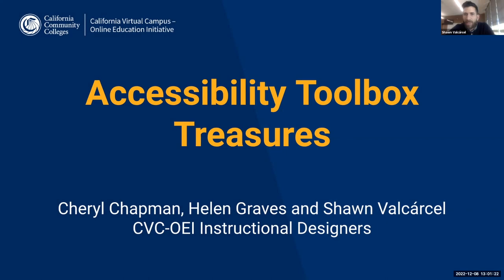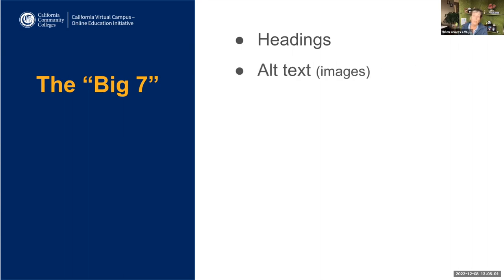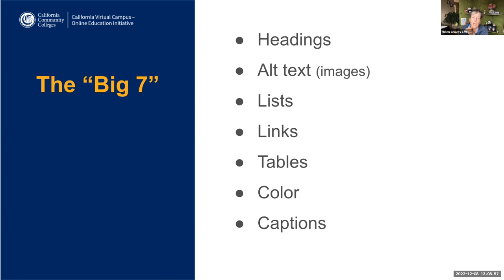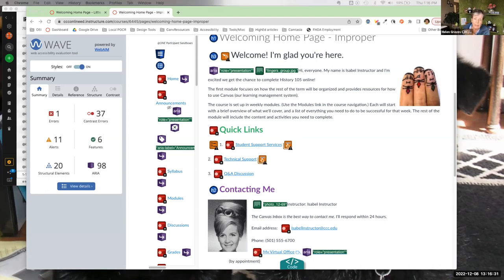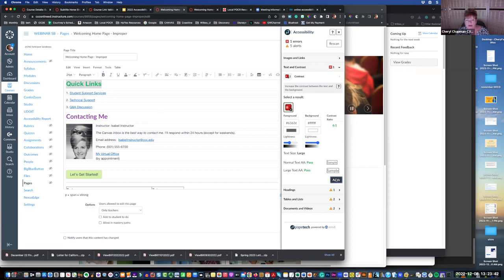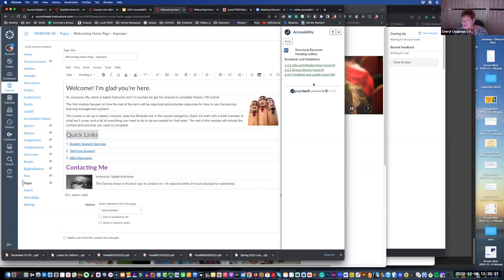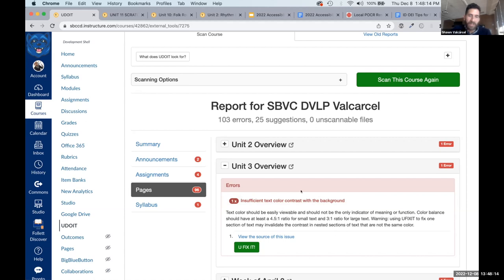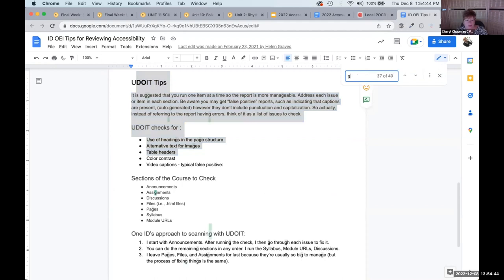CVC Webinar: Accessibility Toolbox Treasures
See what treasures await you in our Accessibility Toolbox! Making your online content accessible creates a more equitable learning environment for all students. Learn about tools available to scan and fix accessibility issues while building content in Canvas. We’ll address accessibility in each of the “Big 7” areas (headings, alt text, lists, links, tables, color, and captions) and which accessibility tool most effectively handles those issues. Using break-out rooms, you will have time to ask specific questions on each of the tools demonstrated. Tools will include the Canvas Accessibility Checker, Pope Tech, WAVE and UDOIT.